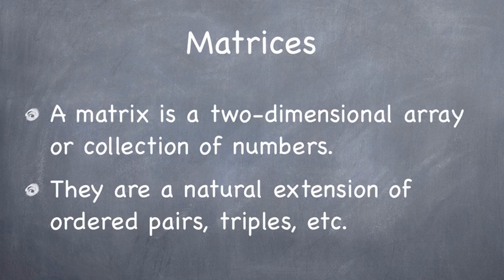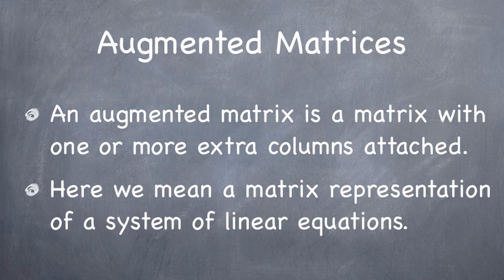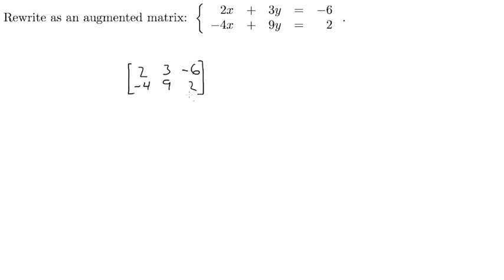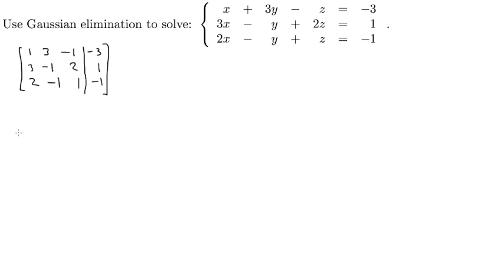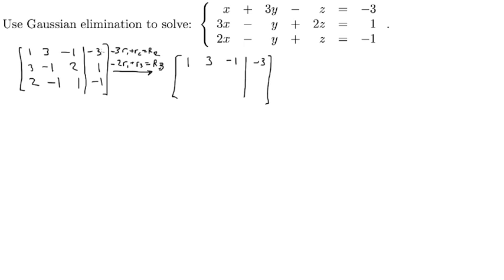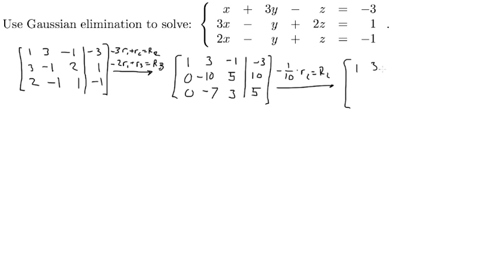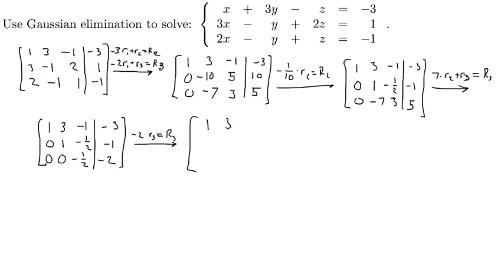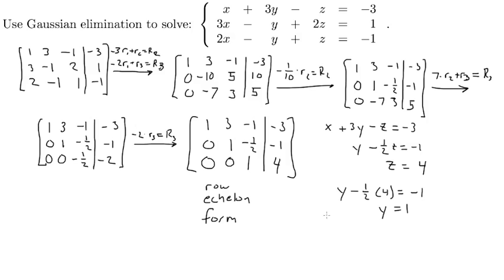V 5 Augmented Matrices